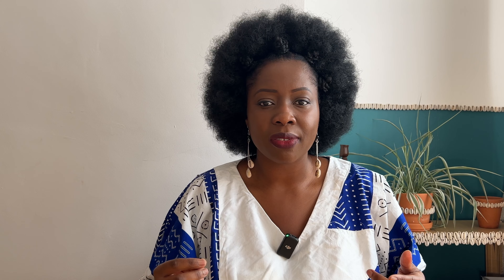Discover Healing Spices in South African Cuisine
In this video I talk about 5 plants used in traditional South African Cooking and their medicinal benefits.

Timestamps
00:16 Buchu / Ibuchu / Agathosma betulina / Boegoe
01:45 Rooibos Tea / Aspalathus Linearis
02:49 Wild Garlic / Isihaqa / Wilde knoffel / Tulbaghia violacea
04:01 Sour Fig / Umgongozi / ikambi-lamabulaw0 / Gaukum / Ghaukum / Suurvy / Perdevy / Carpobrotus edulis
05:41 Wild Dagga / umunyane / umfincafincane / lebake / Leonotis leonurus
07:13 Next video to watch